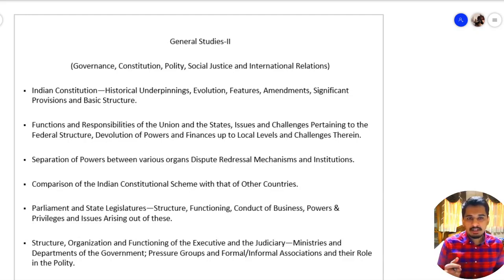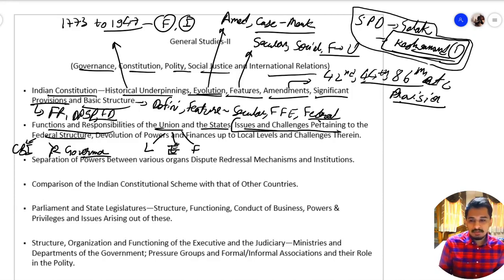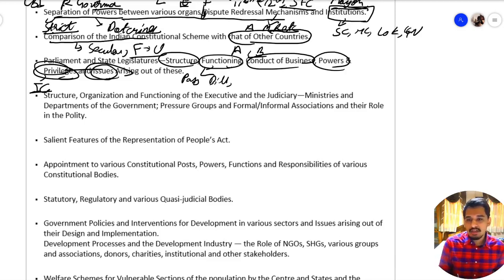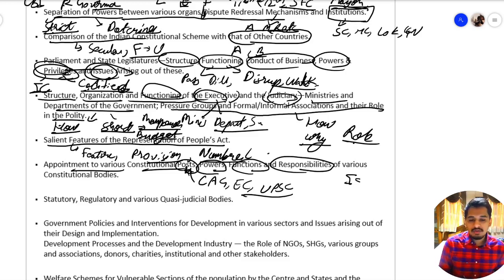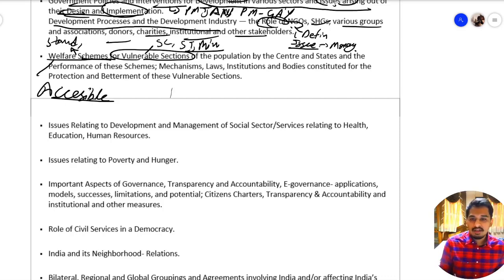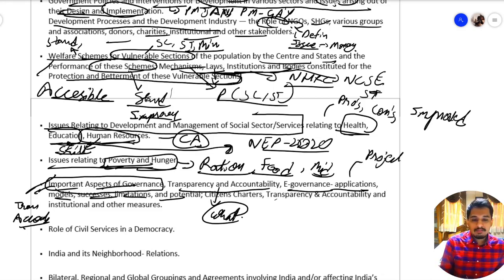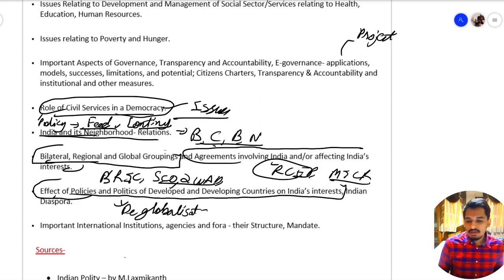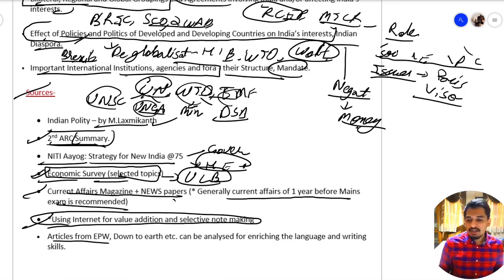Syllabus Simplified |GS Paper -2 Syllabus and Sources in brief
Link to our telegram channel-